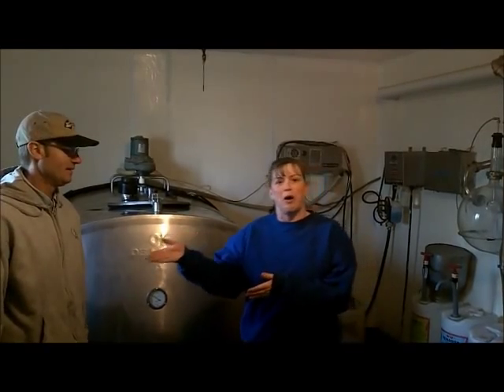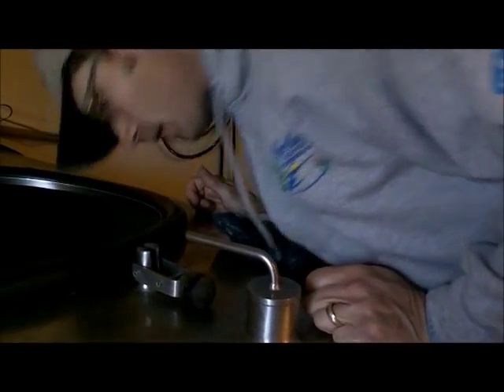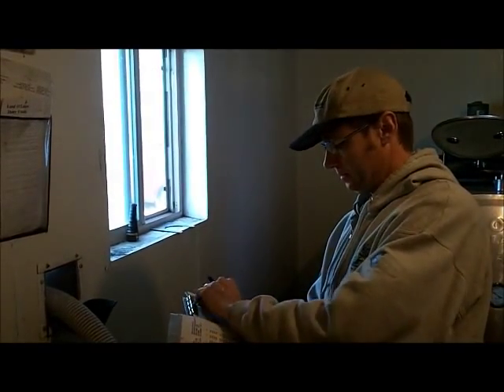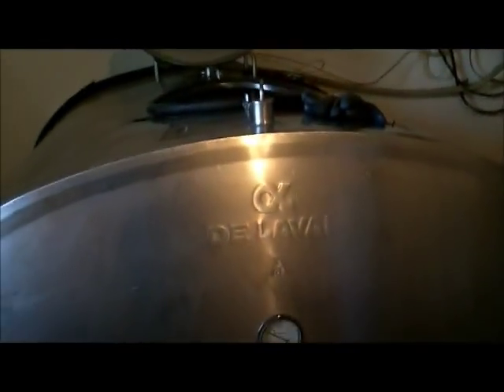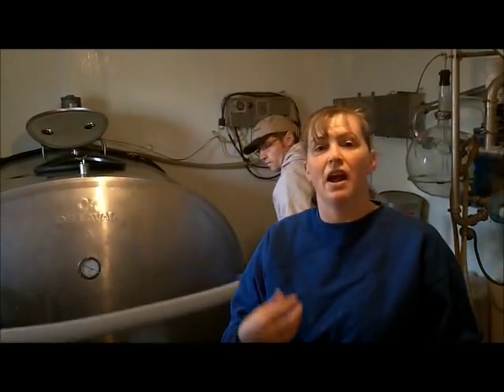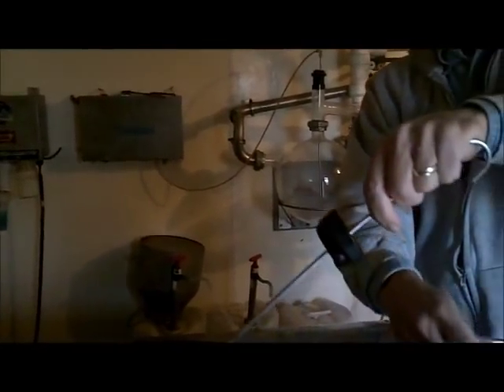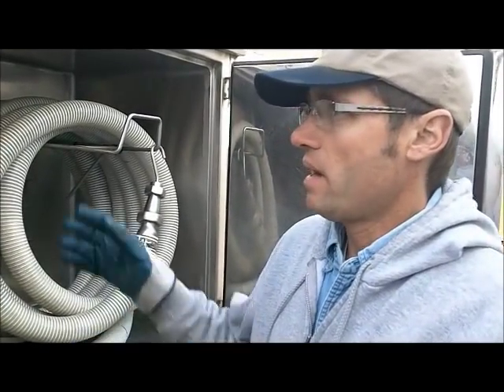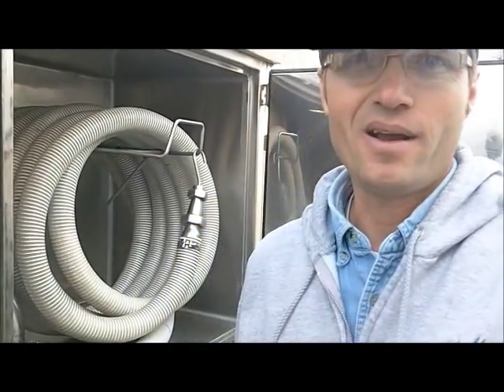milk pickup - ginger.wmv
Milk truck driver, Paul shares with students how milk is picked up from the farm and delivered to the milk plant and how it will reach the store to be purchased as milk and cheese.

Video taken at the Doug and Ginger Post dairy farm near Volga, SD.  Ginger has been "adopted" by area classrooms.  This is one video of several as a part of the "Adopt A Farmer" program.